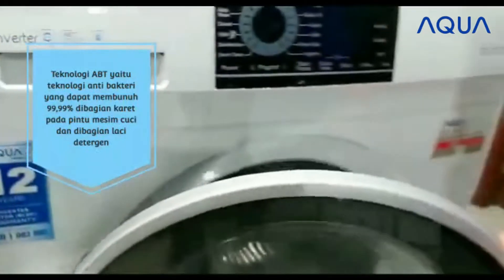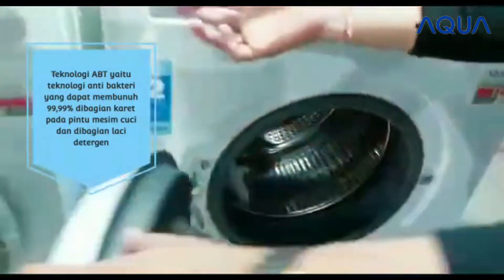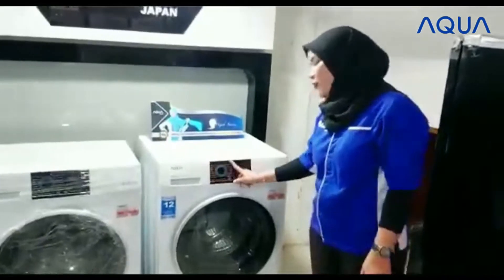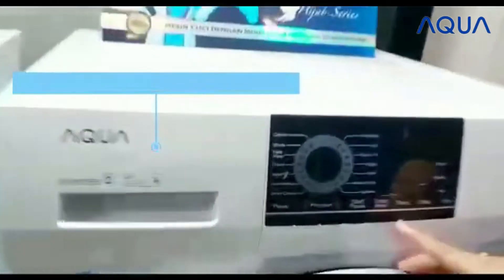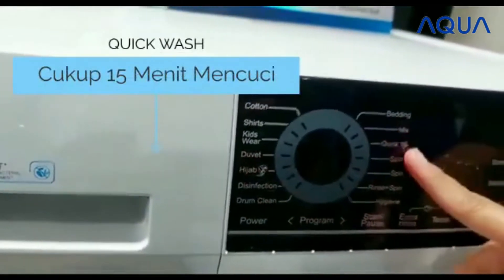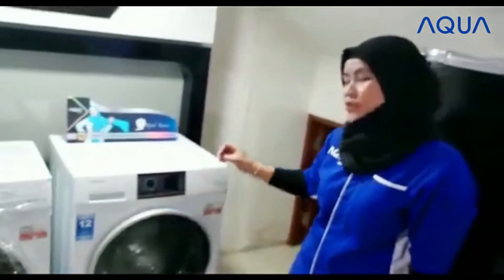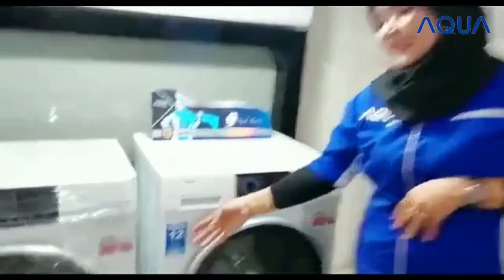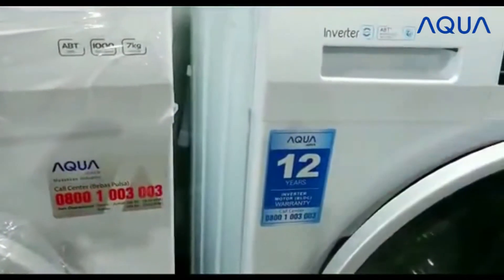MESIN CUCI FRONT LOADING - AQUA JAPAN ( FQW 850829QD )